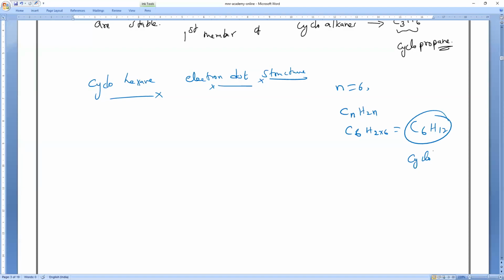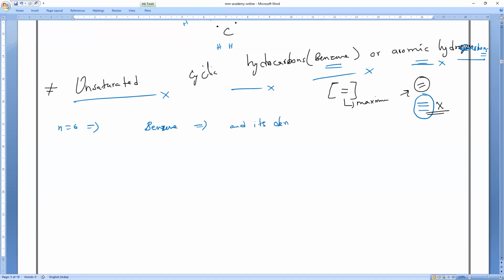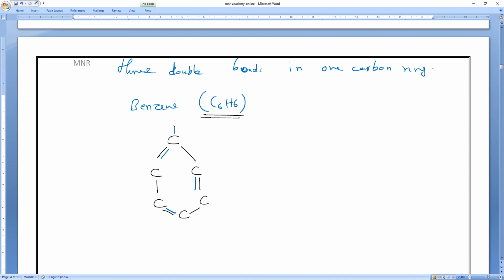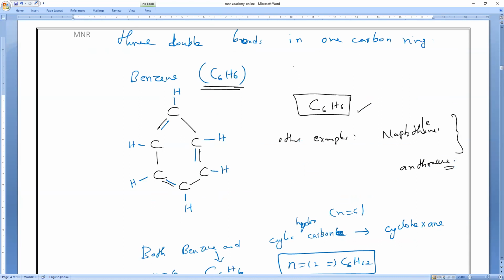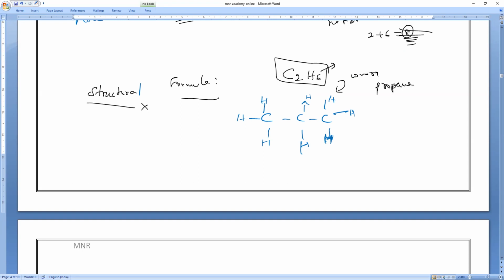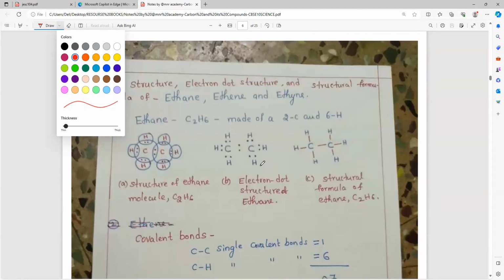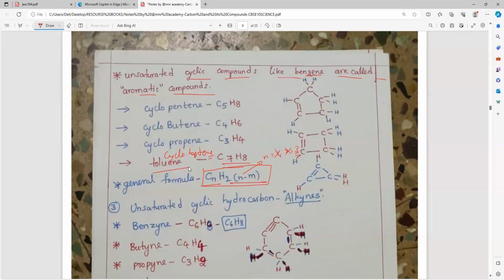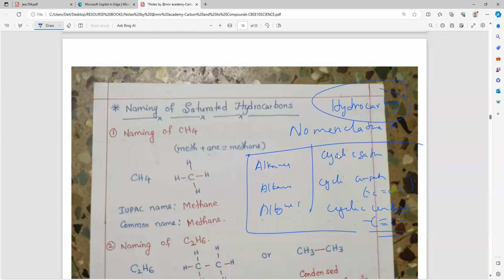CH-4 CLASS 10 CHEMISTRY\\cyclic hydrocarbons/part-2 // BOARD EXAMINATION 2023-2024